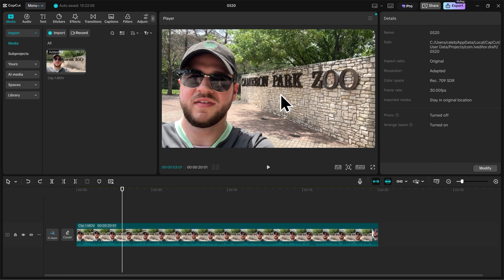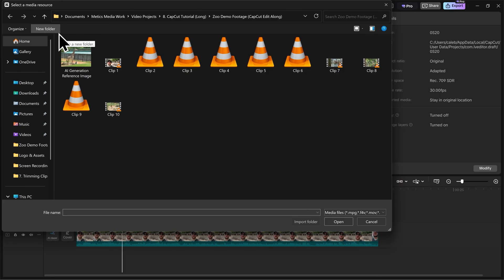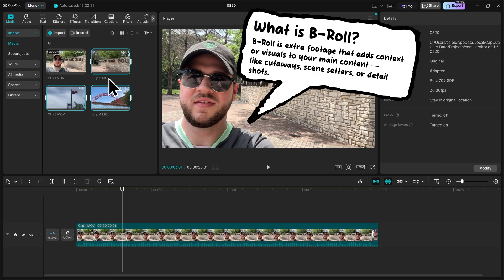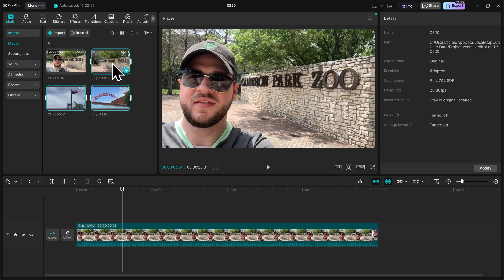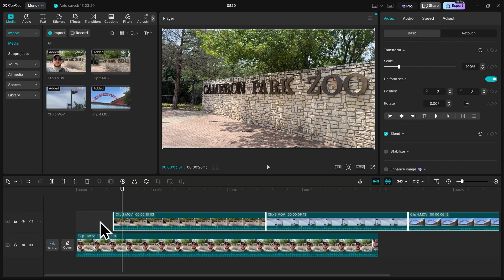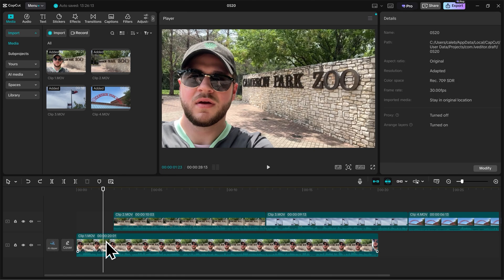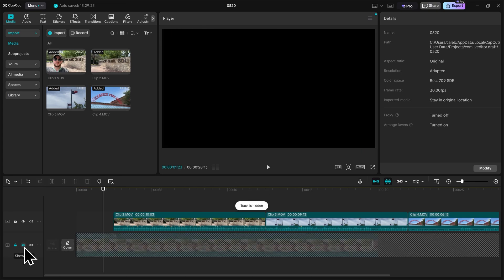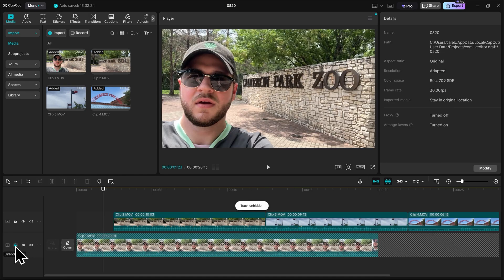How to Add B-Roll in CapCut (Step by Step Guide)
Learn how to add B-roll in CapCut! This tutorial shows you how to import clips, layer B-roll over narration, and manage tracks using lock, hide, and mute tools—perfect for creating more engaging and professional videos.